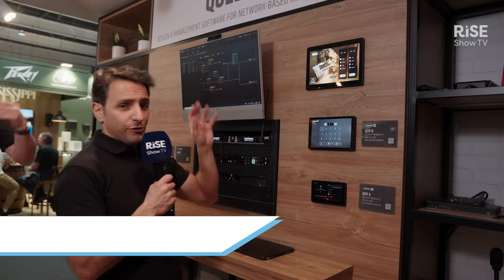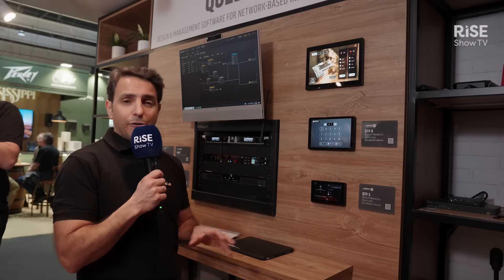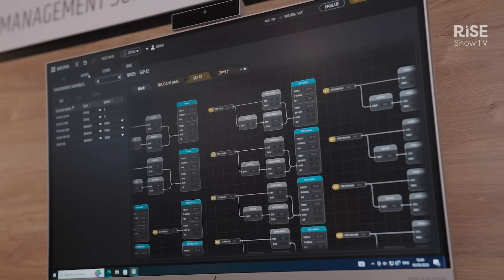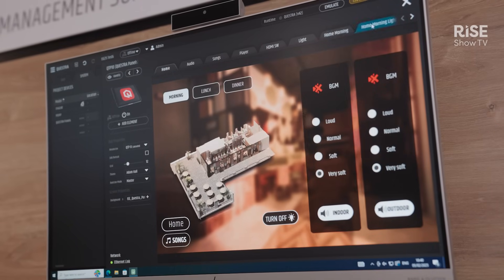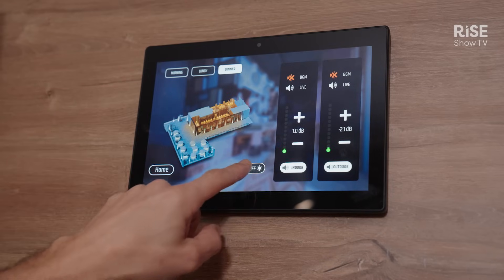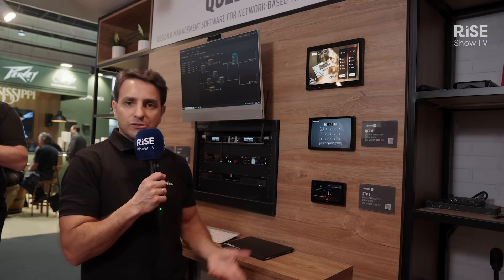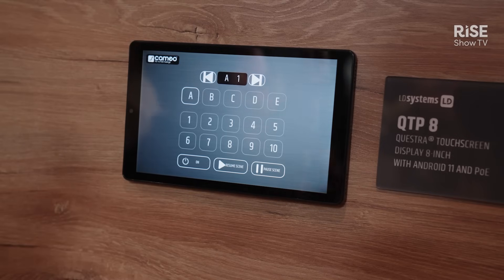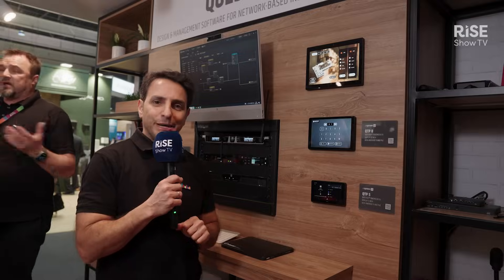Introducing QUESTRA version 1.3 enhancements | Tech spotlight | ISE 2025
Gabriel Alonso Calvillo from Adam Hall Group unveils QUESTRA version 1.3, featuring new logic nodes for seamless integration of audio, video, and lighting control. Ideal for hospitality and education, customise user panels to meet project needs with simple programming, connecting via TCP, UDP, and HTTP.